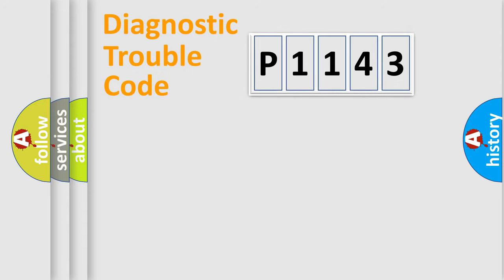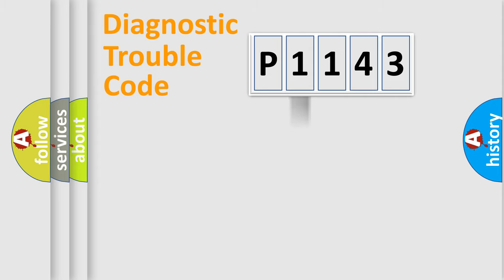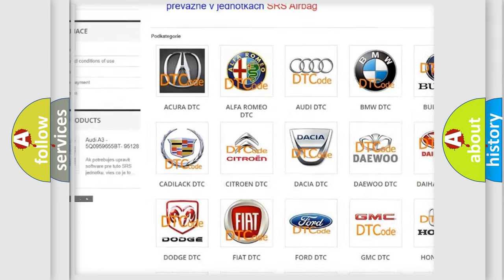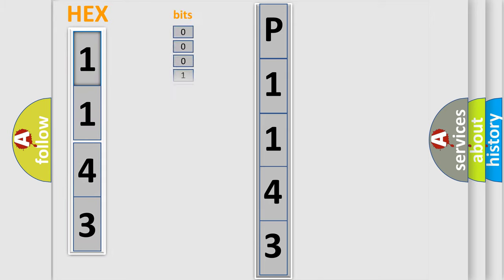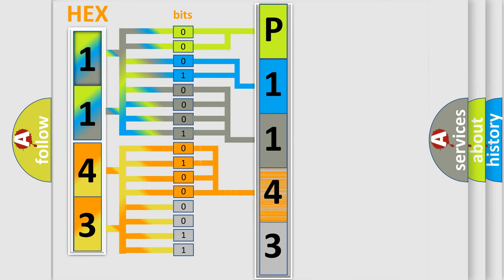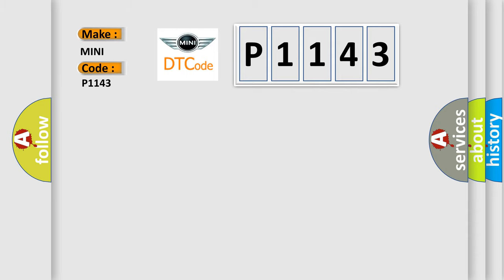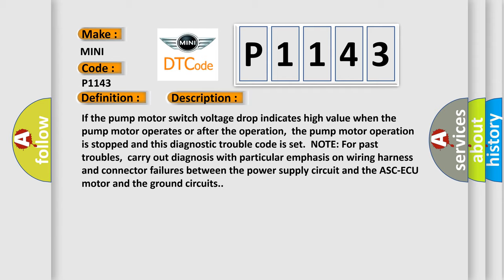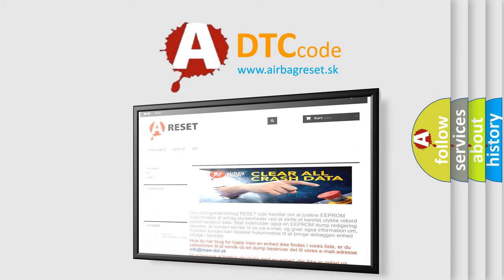DTC Mini P1143 Short Explanation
Contents:
0:21 Basic DTC analysis according to OBD2 protocol standard.
1:48 Insight into programming
2:58 A diagnostically understandable description of the Diagnostic Trouble Code
3:05 Basic error definition

Make
MINI
Code
P1143
Definition
Faulty motor drive circuit
Description
If the pump motor switch voltage drop indicates high value when the pump motor operates or after the operation,  the pump motor operation is stopped and this diagnostic trouble code is set  NOTE For past troubles,  carry out diagnosis with particular emphasis on wiring harness and connector failures between the power supply circuit and the ASC-ECU motor and the ground circuits
Cause
 Fusible link malfunction Damaged wiring harness and connectors Abnormality in battery or generator ASC-ECU malfunction